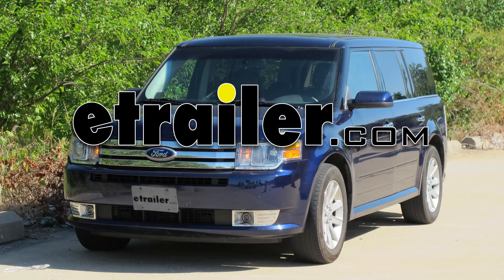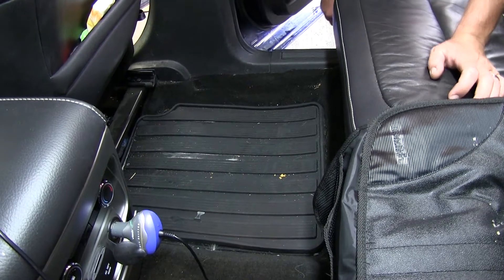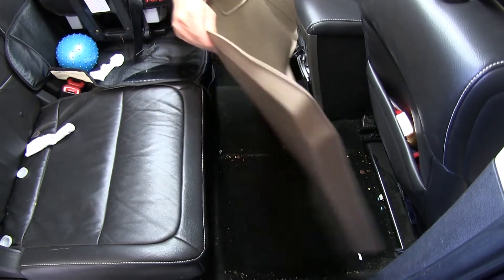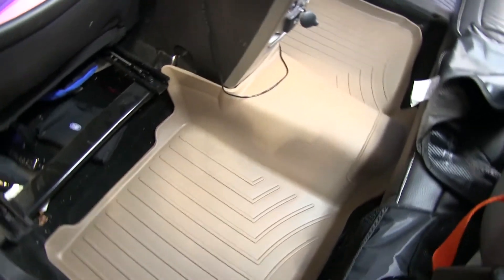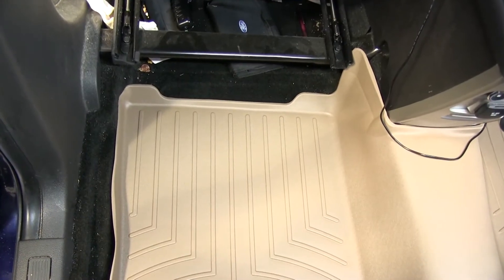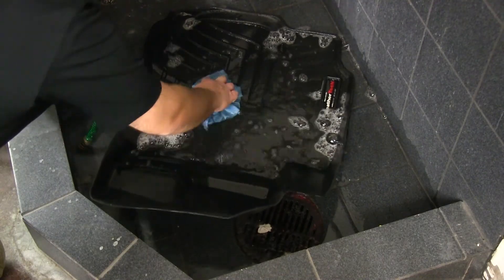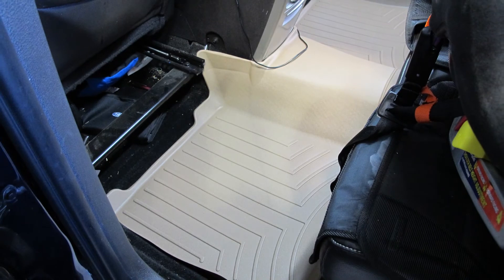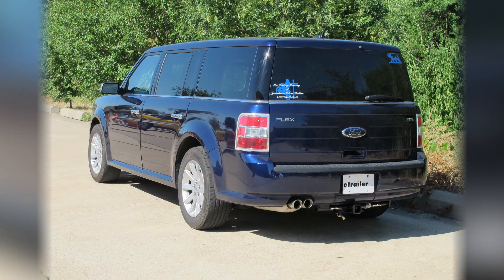etrailer | Does it Fit? Testing the WeatherTech 2nd Row Rear Auto Floor Mat on a 2011 Ford Flex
Today on our 2011 Ford Flex, well be test fitting the WeatherTech Floor Liner in the second row, part number WT452082 tan in color. First, well go ahead and remove the old or manufacturers floor mats. Now were ready to install the WeatherTech Floor Liner. WeatherTech Liners are custom molded to stay in place. The shape, channels and moldings all work to keep dirt and debris contained in the liner and off the carpeting. As you can see this, is a one-piece liner and extends all the way from the driver to the passengers side.

Therere cutouts around the center council and offers full protection over the center hump. Its got a raised outer lip to really help keep that dirt and debris contained in and on the liner. One more great feature about the WeatherTech Liners is theyre easy to install, it can also easily be removed and cleaned and washed with soap and water. There you have it for the WeatherTech Floor Liner part number WT452082 tan in color. This application is also available in gray part number WT462082 or black part number WT442082 for your 2011 Ford Flex..